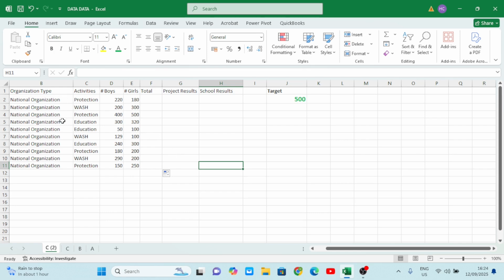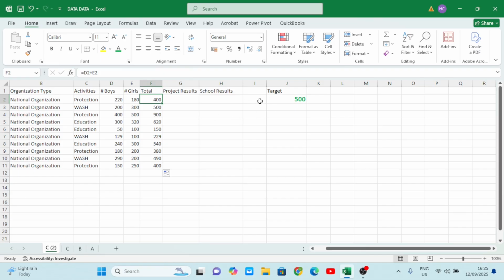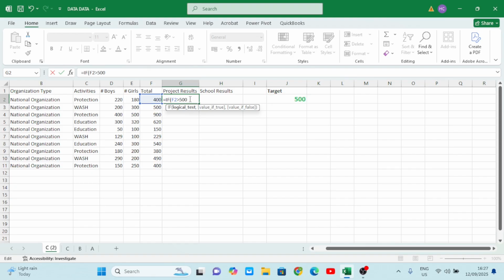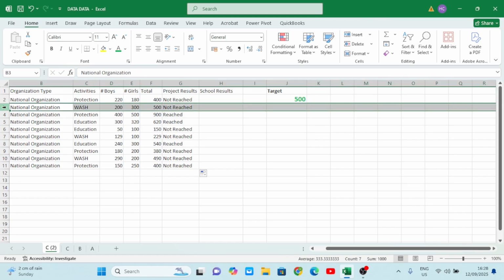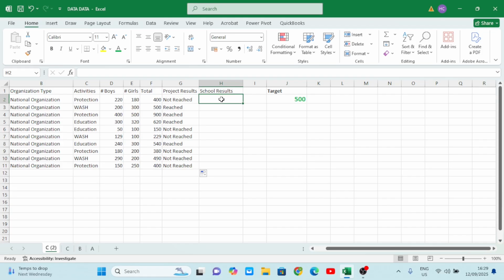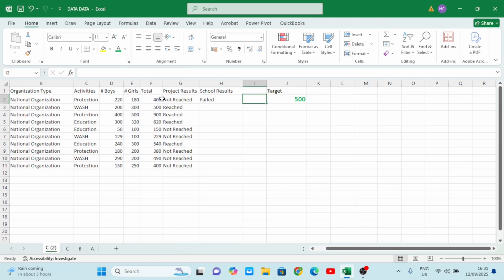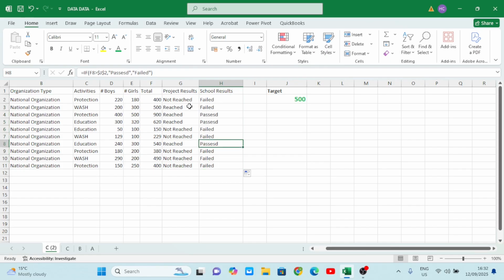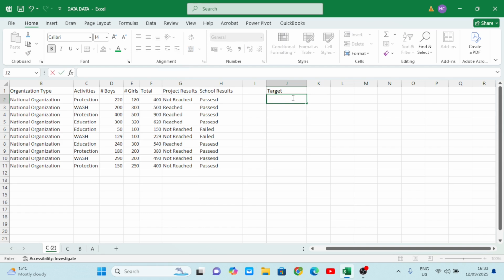Perform IF STATEMENT in Excel || Data Analysis Made Easy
This  video  will teach  you  how  to perform an if statement in excel